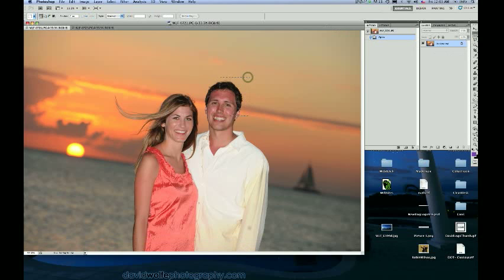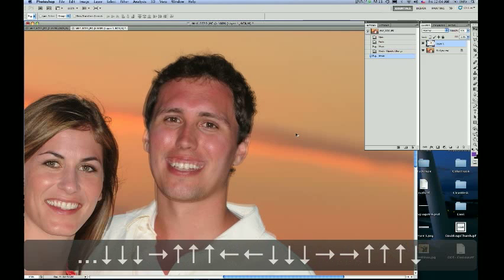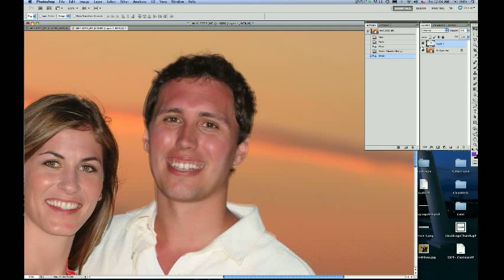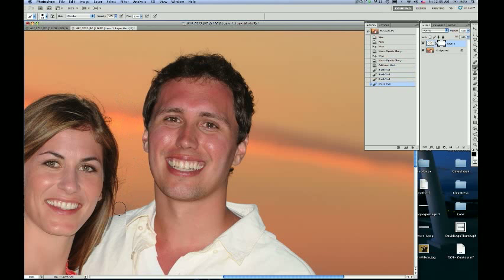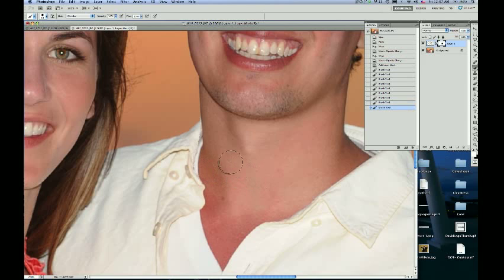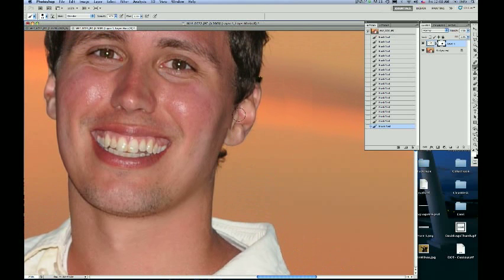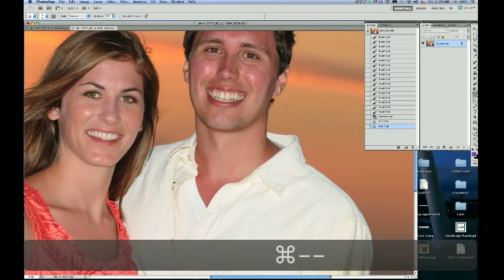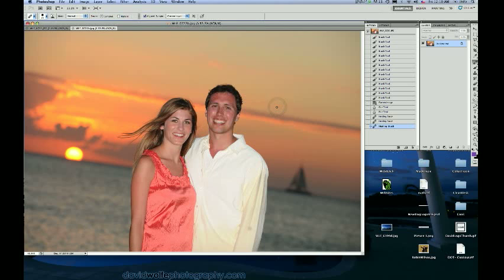Replace_a_Face.mov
Using PhotoShop on a Mac, this tutorial shows how to take a face (with a good smile) from one group photo and place it in another photo to fix a poor expression.